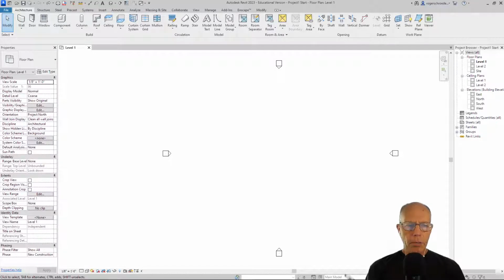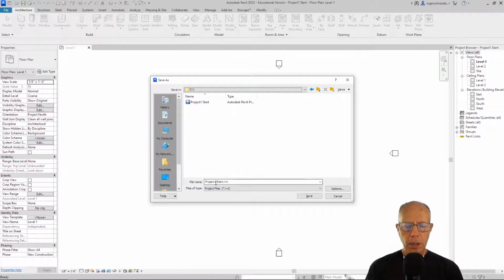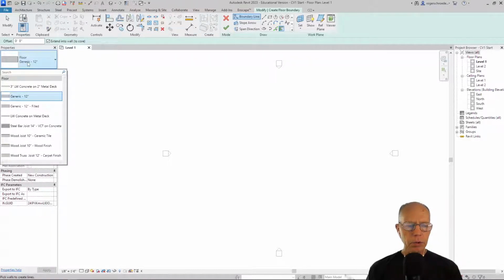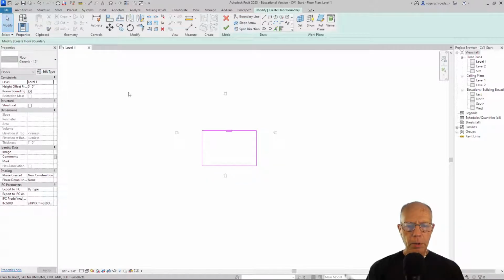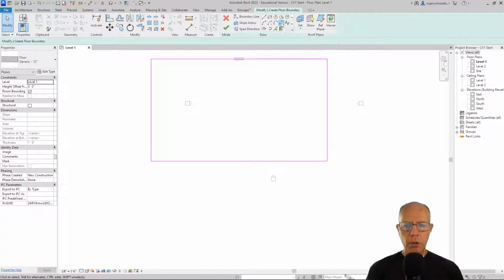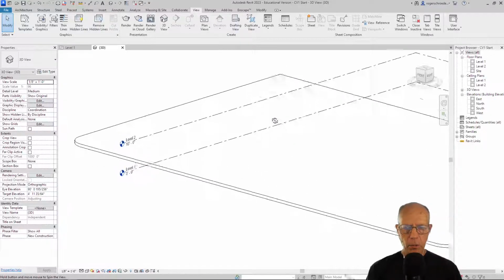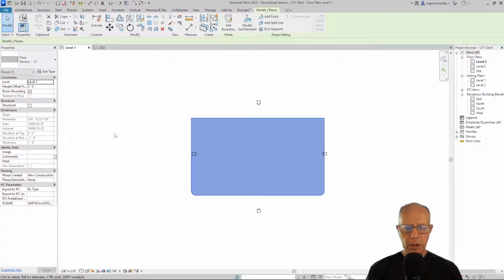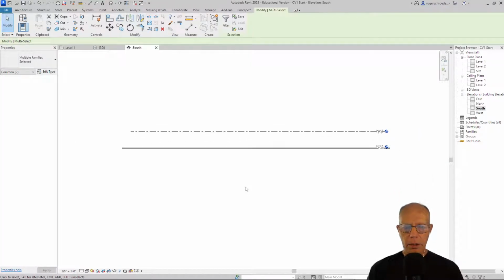CV1 3 Build Base Floor 7min